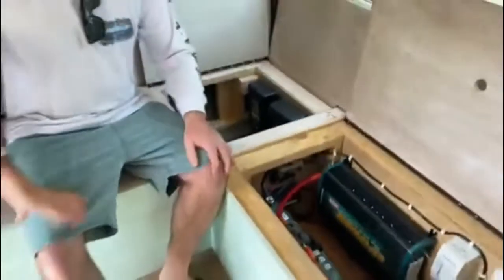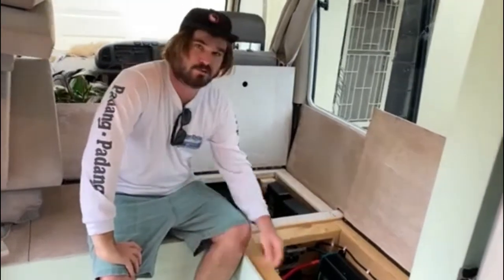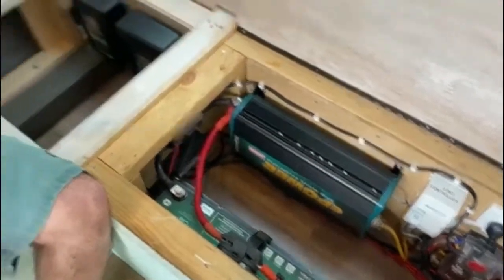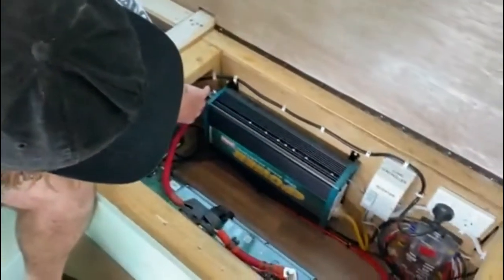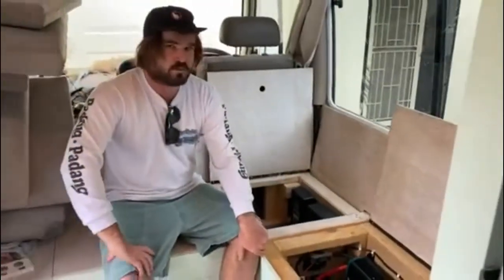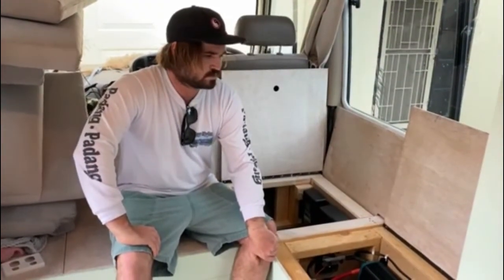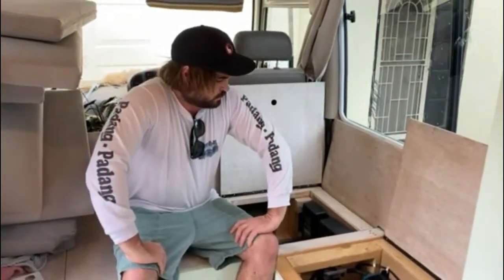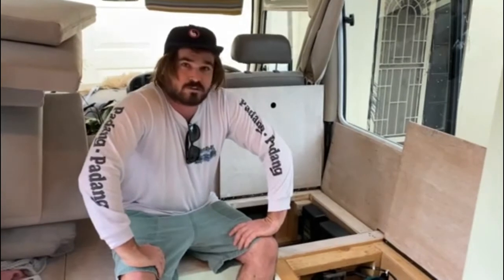Enerdrive Review: The Ultimate Off-Grid 4x4 Bundle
For more information on the bundle featured in this Enerdrive review,

My Generator customer, Luke from South Brighton, SA provides a video review of their Enerdrive Ultimate Off-Grid 4x4 Bundle.

Just like Luke, many of our customers purchase this bundle to install in their bus, caravan or 4x4. If you look at other Enerdrive review videos, you will notice that Enerdrive has created a strong reputation in the market for having high quality and reliable products, with innovative technology.

Our customers love this bundle as it includes all the major components required to travel off-grid while still powering all the essential appliances and electronics you need. It includes a battery, DC charger, AC charger, battery monitor and inverter - so you can run AC, DC and 240V electronics / appliances!

Best of all, all Enerdrive batteries and bundles come with extensive warranties and national after market support!